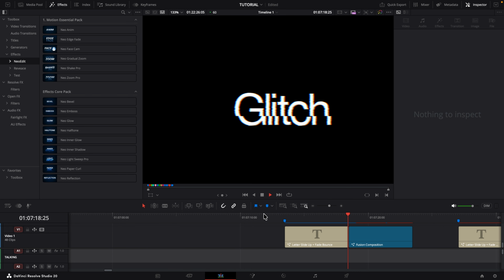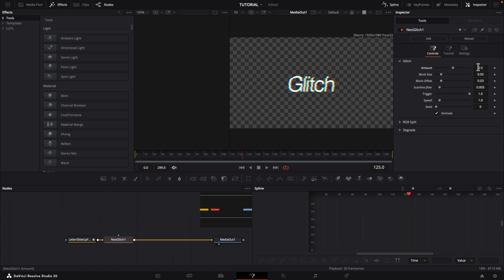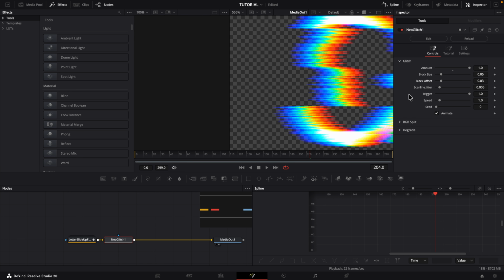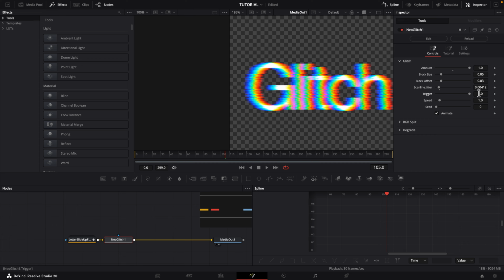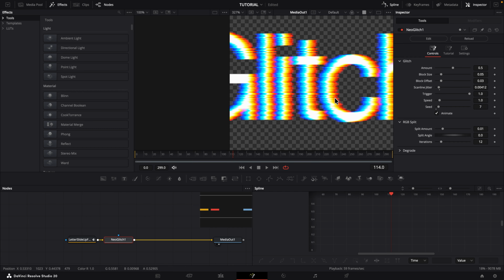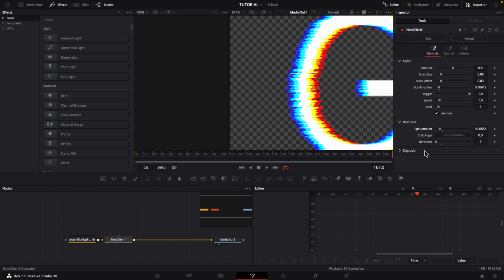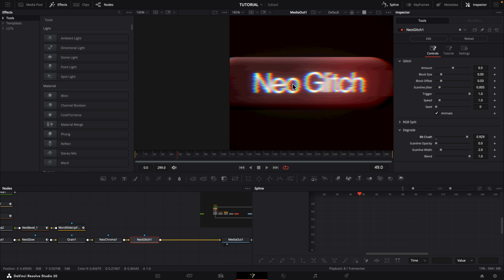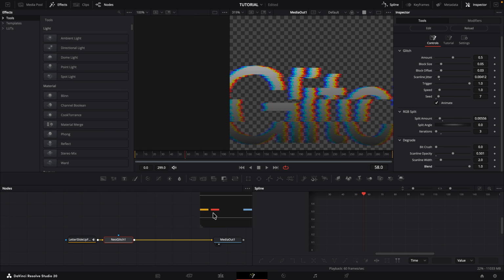How to Use Neo Glitch Fuse In DaVinci Resolve Effects Core Pack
In this tutorial, I’ll show you how to use the Neo Glitch effect in DaVinci Resolve, part of the NeoEdit Effects Core Pack.
You’ll learn step by step how to apply it, customize it, and make it fit perfectly in your edits.